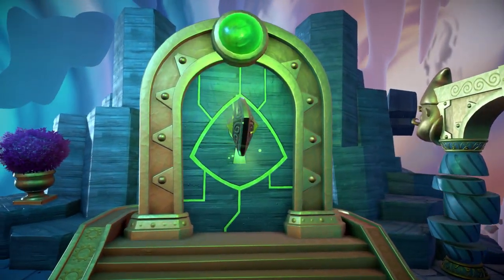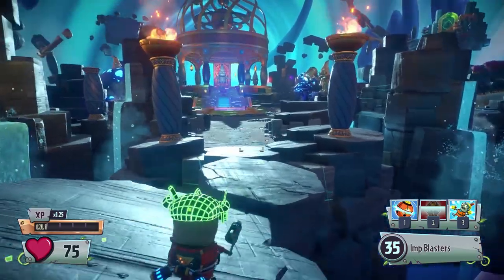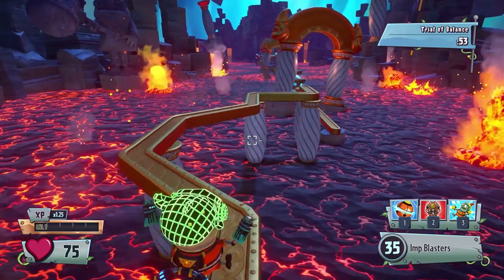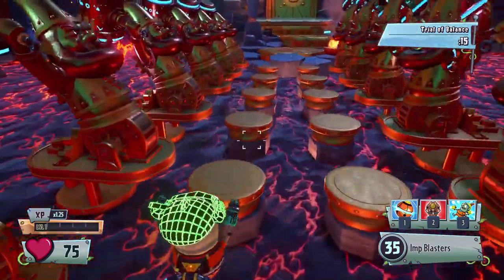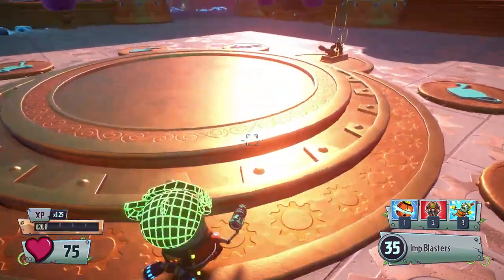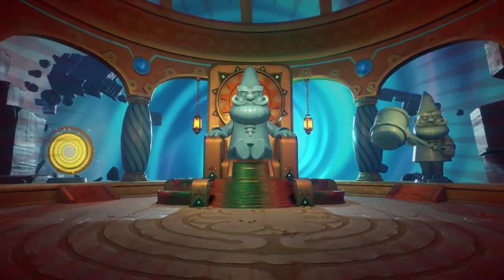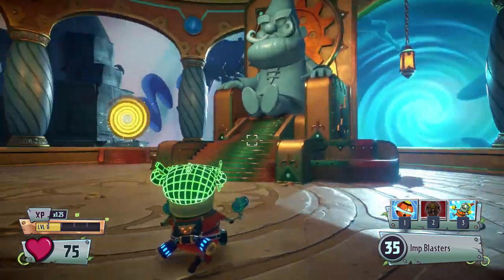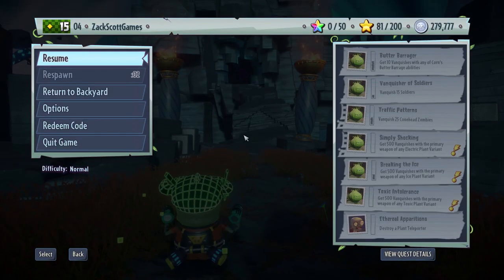Green Trial of Balance! - Plants vs. Zombies: Garden Warfare 2 - Gameplay Part 223 (PC)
Plants vs. Zombies: Garden Warfare 2 Gameplay Walkthrough Part 223! Green Trial of Balance Trials of Gnomus Gameplay!

This game is available on the PC, Xbox One, and PS4! You may have seen a trailer, review, or the beta, but this playthrough will feature gameplay of all characters, all bosses, and tons of quests! If you're a fan of the Plants vs. Zombies, then let's play Plants vs. Zombies: Garden Warfare 2!

Ready the Peashooters and prepare for the craziest, funniest shooter in the universe: Plants vs. Zombies Garden Warfare 2. Dr. Zomboss has conquered Suburbia and transformed it into a zombie-filled, plant-free paradise. Now it's the plants' turn to take the offensive in the new 24-player Herbal Assault mode and reclaim their turf. Or, choose your side in 4-player co-op or solo play. With new modes, classes, and loads of humor, Plants vs. Zombies Garden Warfare 2 lets you wage war on seriousness (and your friends!) however you want. Plants vs. Zombies Garden Warfare 2 also introduces the Backyard Battleground, your very own interactive hub where you and up to 3 friends can take on daily quests, challenges, and interact with your favorite PvZ characters.

TRIALS OF GNOMUS
Trials of Gnomus introduces the Mystery Portal, a magical gateway built by gnomes to test the skills of the plants and zombies. Players can travel through the Mystery Portal to play three all-new limited-time game modes and earn Rainbow Stars to unlock Rainbow Chests and the Gnome Underworld. In this all-new area, players can engage in the Trials of Eternity, a series of challenging gnome trials that will test their speed, puzzle-solving, shooting, and memory skills. By discovering and completing the Trials of Eternity, players can unlock new rewards from legendary customization items, to original Garden Warfare favorites, and eventually redeem prizes that will change their PvZGW2 universe forever.

🎬 Exclusive Videos!

GAME INFO
Name: Plants vs. Zombies: Garden Warfare 2
Developer: PopCap Games
Publisher: Electronic Arts
Platforms: Windows PC, Xbox One, PS4
Release Date: February 23, 2016